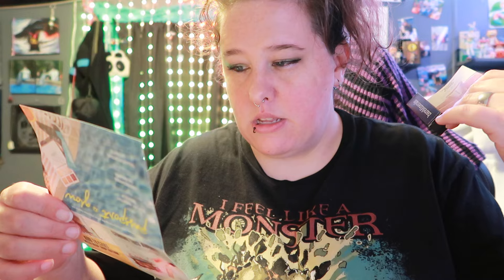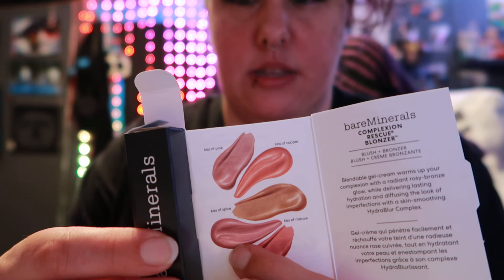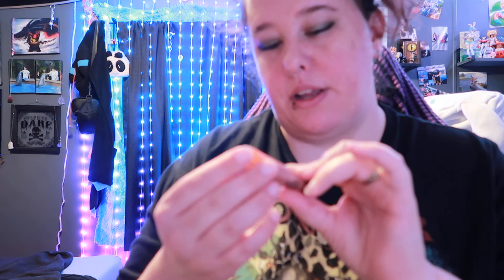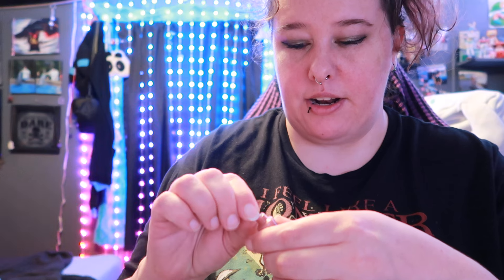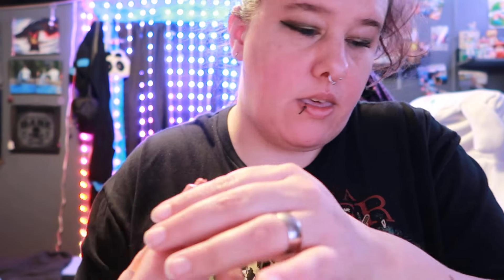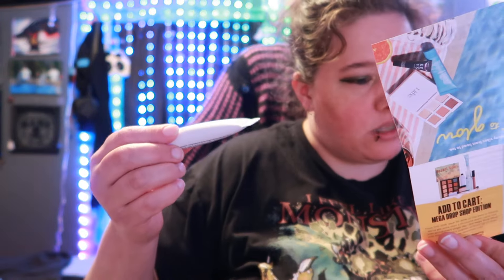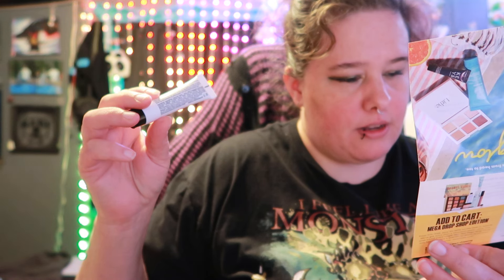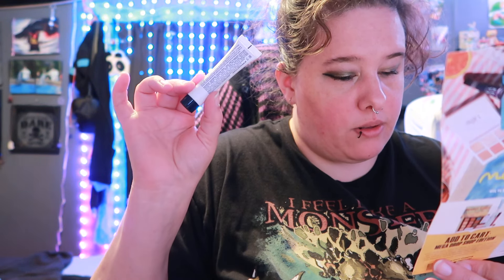ASMR Relax July Ipsy Unbagging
My Etsy

My Ebay